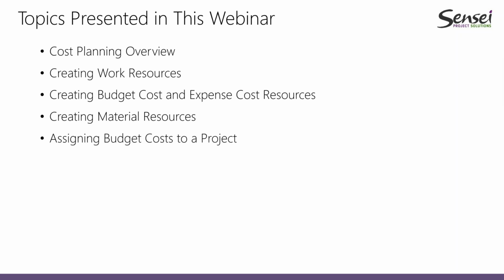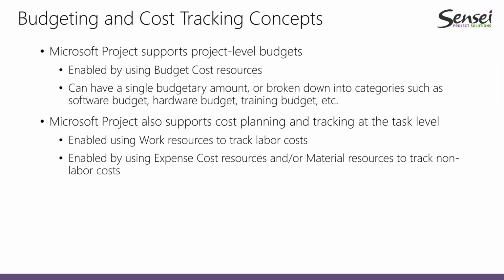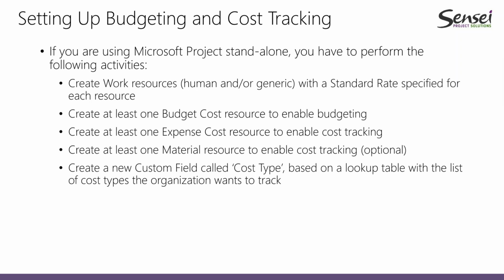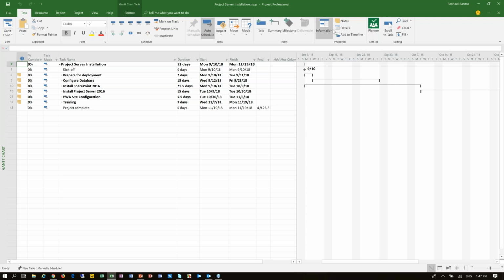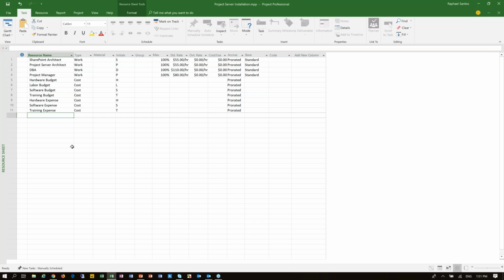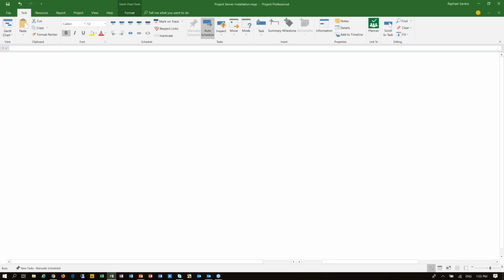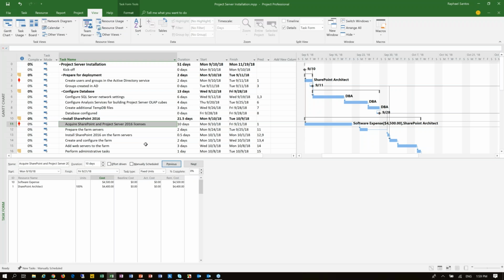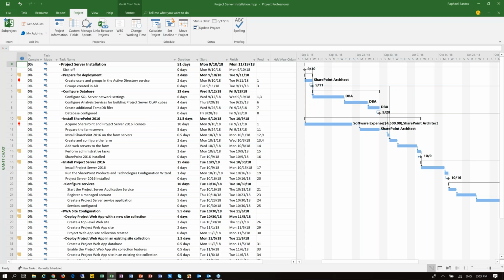Budget and Expense Cost Planning in Microsoft Project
Did you know that Microsoft Project offers built-in functionality that will allow you to track projects budgets, labor costs, and non-labor costs as well? In this 30-minute webinar, we will show you how to create Budget Cost and Expense Cost resources in a project. He will show you how to plan your project budget using Budget Cost resources, how to track labor costs using Work resources, and how to track non-labor costs using Expense Cost and Material resources.